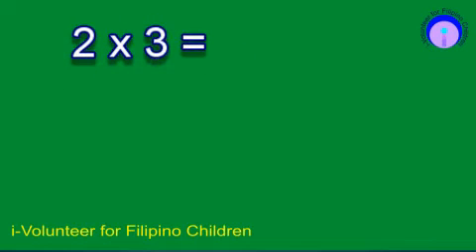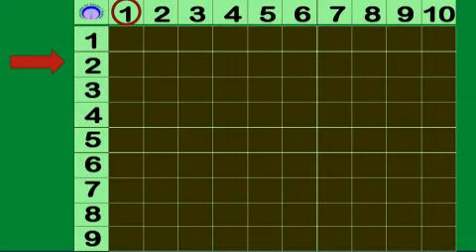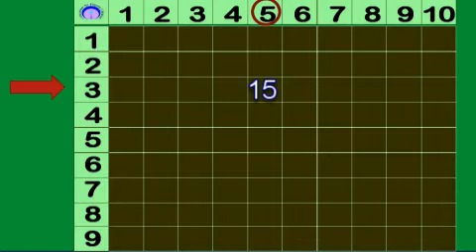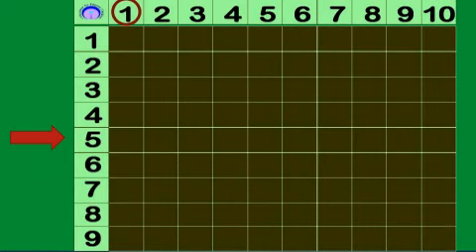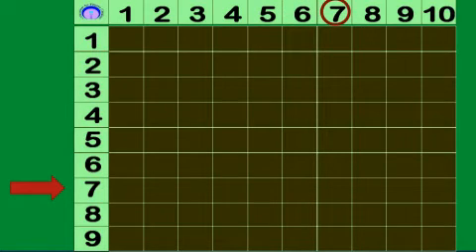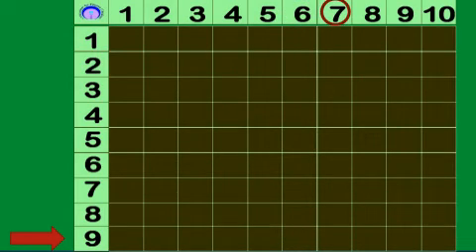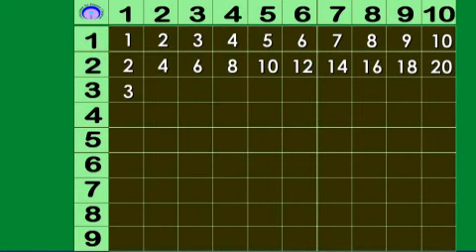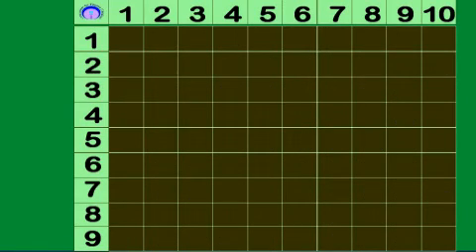pre 2022 002 01 skip counting multiplication table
This video will test the mastery of the student in skip counting